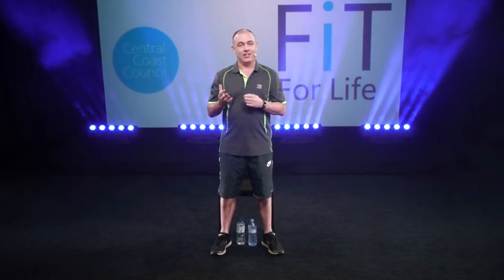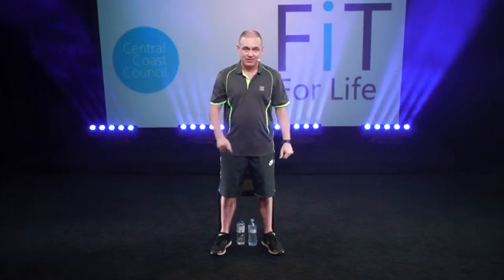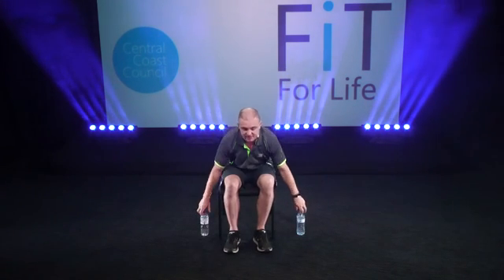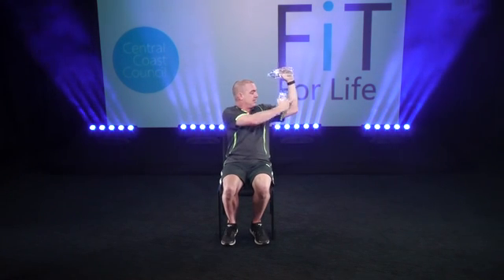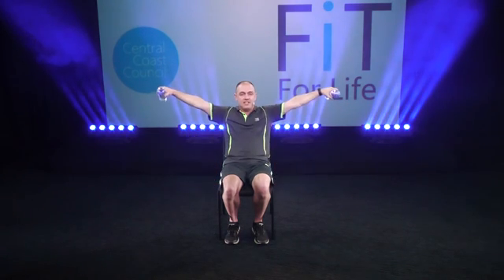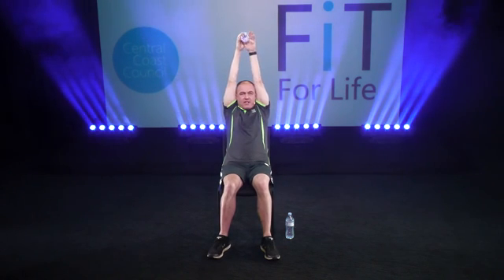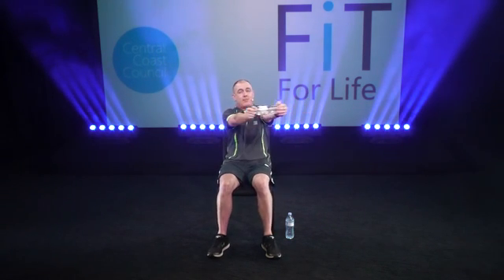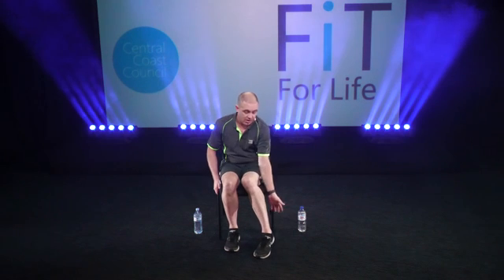Seated Chair Workout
A low intensity seated exercise session for people with reduced mobility.